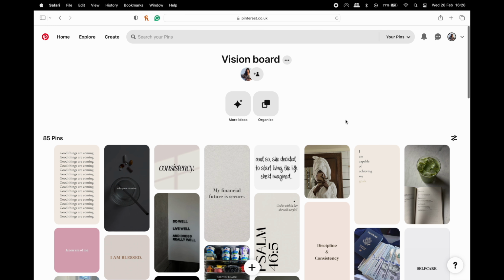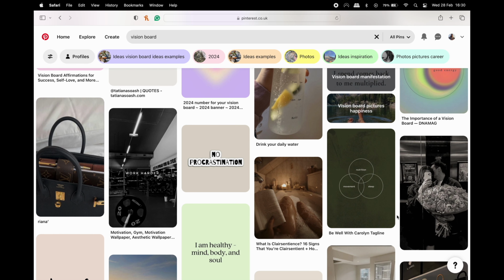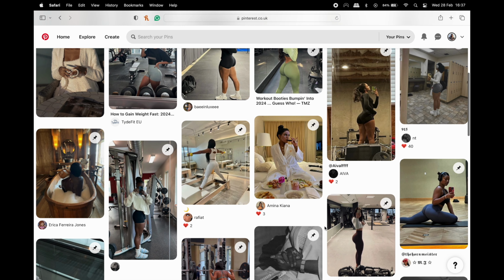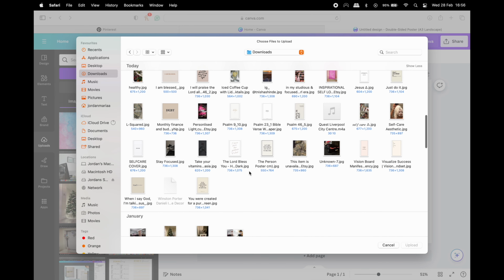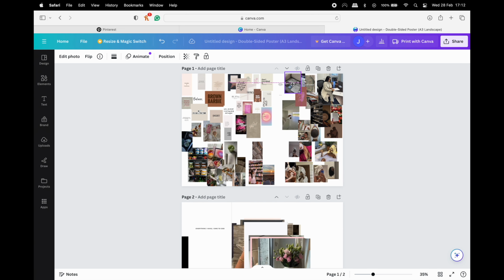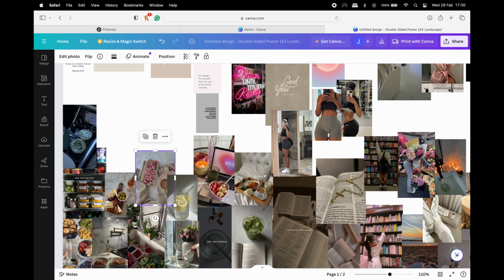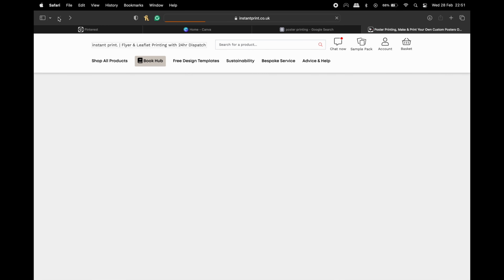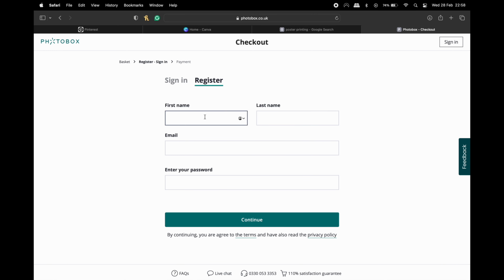HOW TO CREATE 2024 VISION BOARD - aesthetic, black girl | JORDAN MARIAA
Hey, Lovelies!
All your Lifestyle, Fashion, and Beauty content.

...SOCIALS...